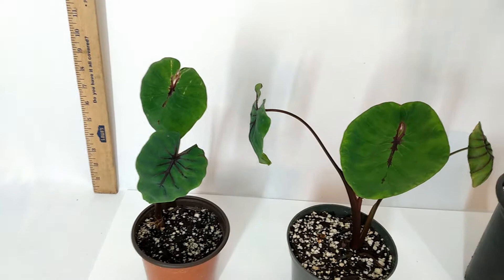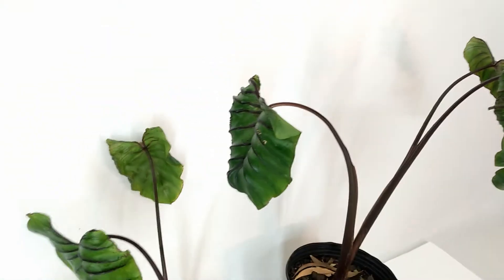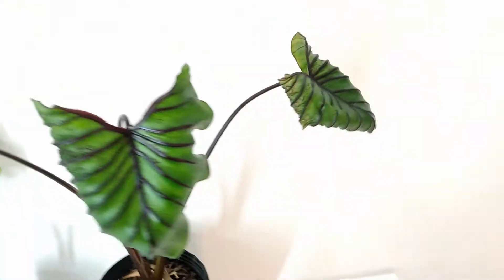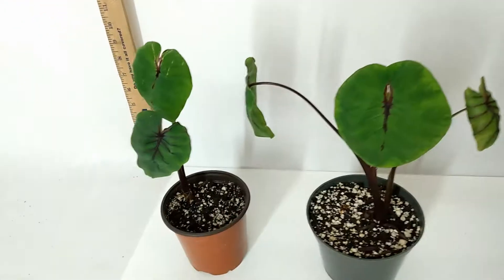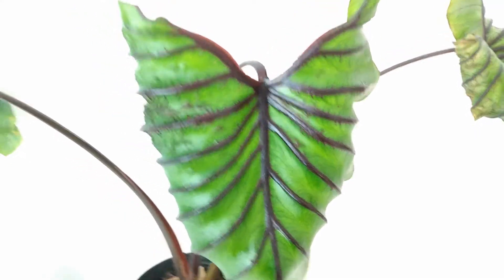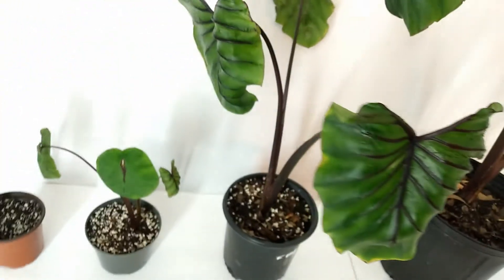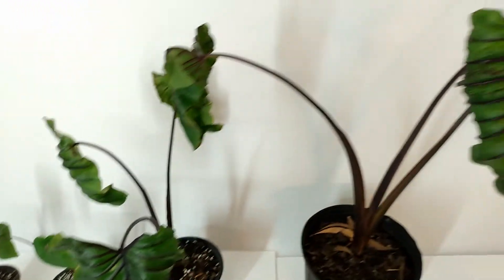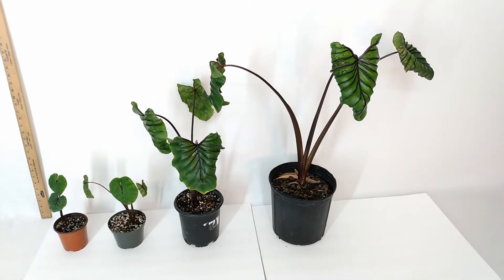All Sizes Seedling To Mature Pharaoh's Mask Elephant Ear For Sale RedneckShrek Etsy